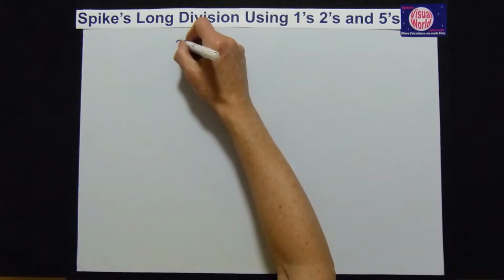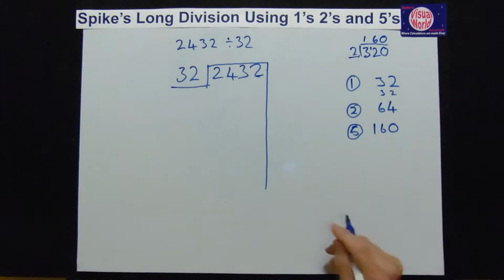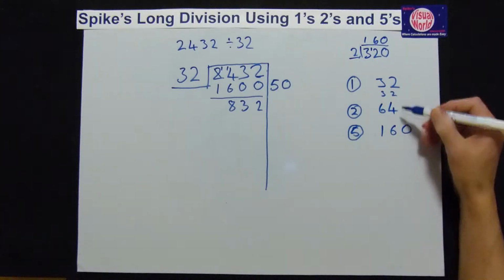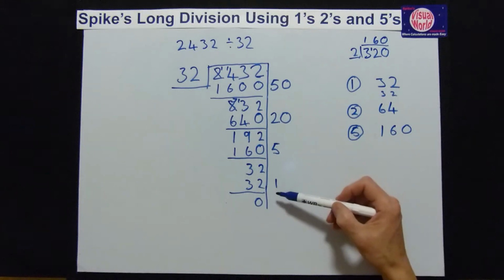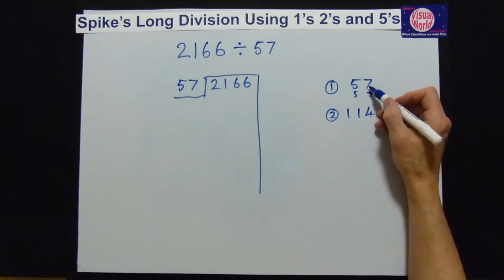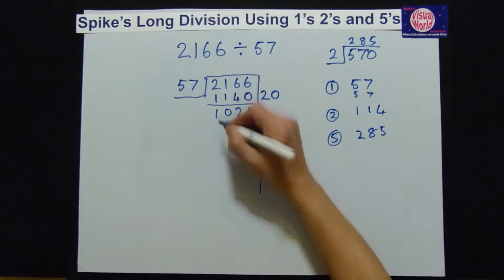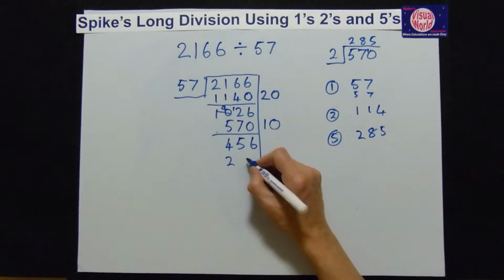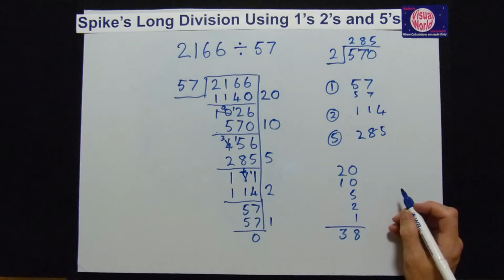Spike's NO TABLES Long Division Method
Money only has 1's, 2's and 5's. There are no 7p or 8 cent coins.
Why do we need 7 and 8 times tables.
Spike's Long Division method needs no times tables and is easier to understand as well as perform.
It is also good for practicing subtraction.